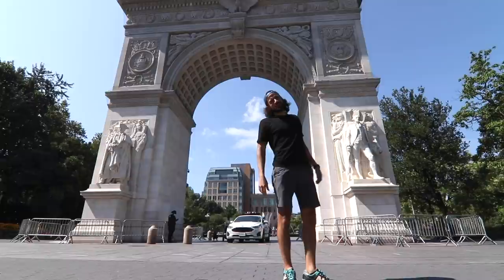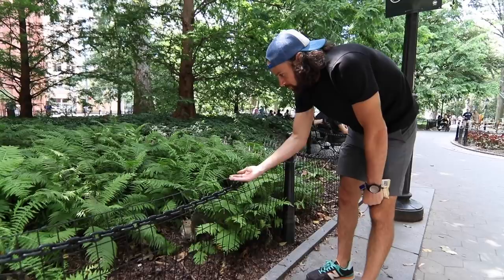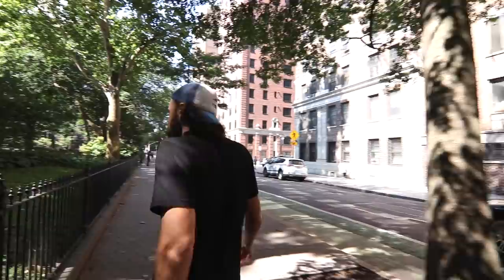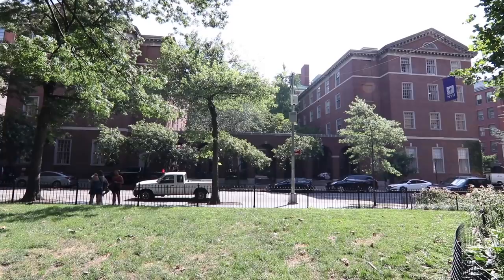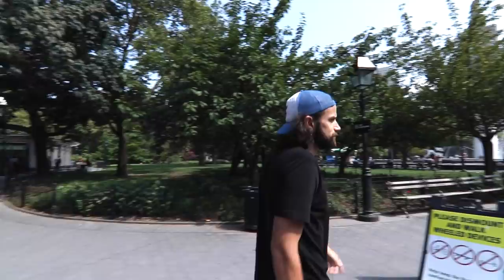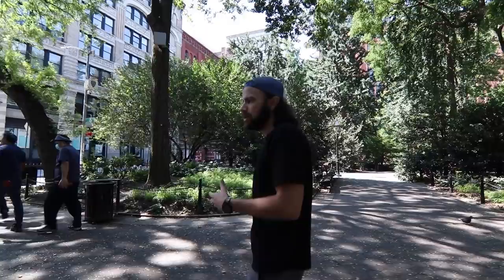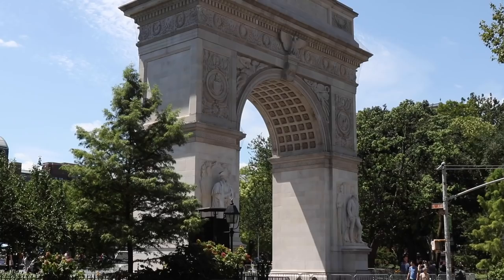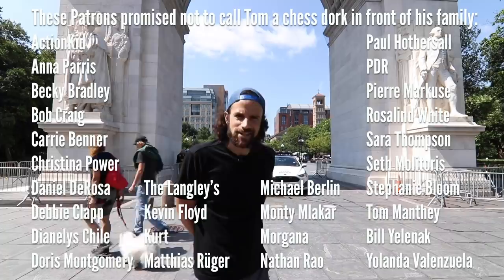NYC's Washington Square has a Secret History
Tom Delgado shows you around Washington Square Park in Greenwich Village, New York City, talking about its history, NYU, chess, movies, and the park. Shot by Stewie Vill.